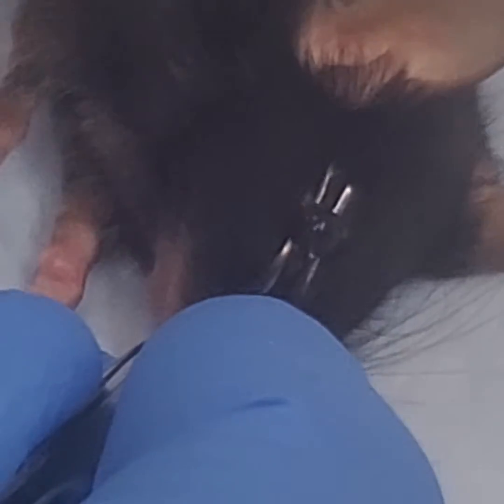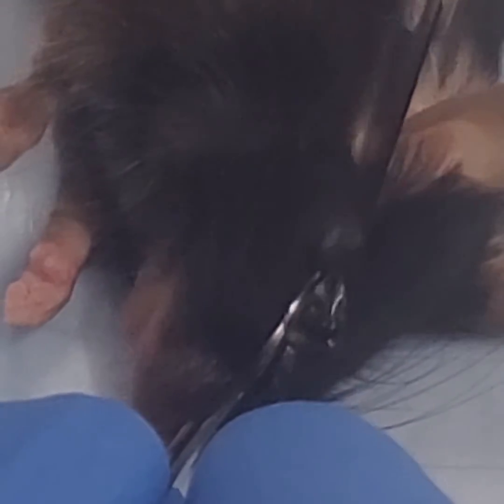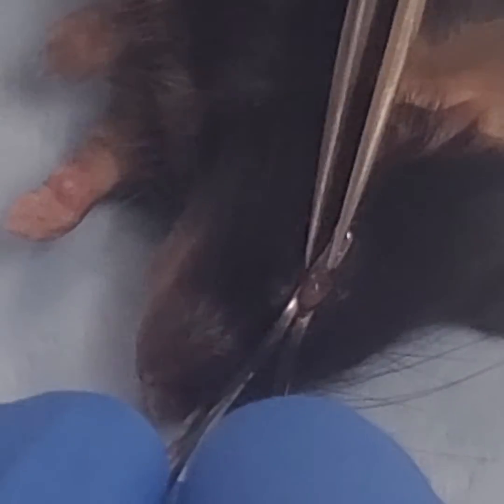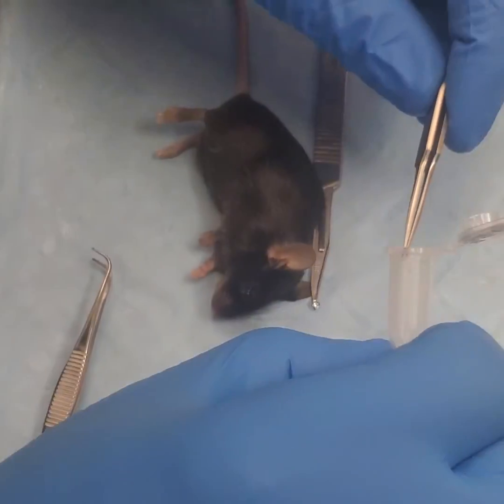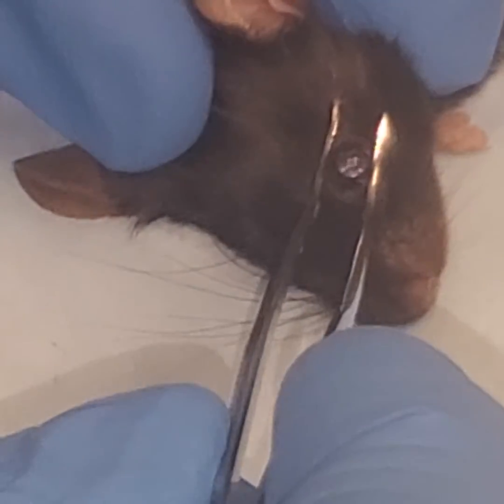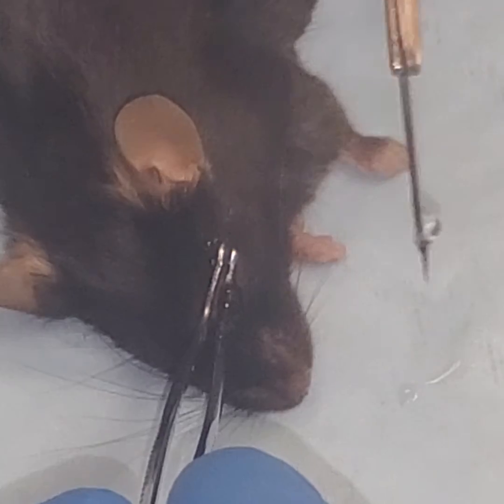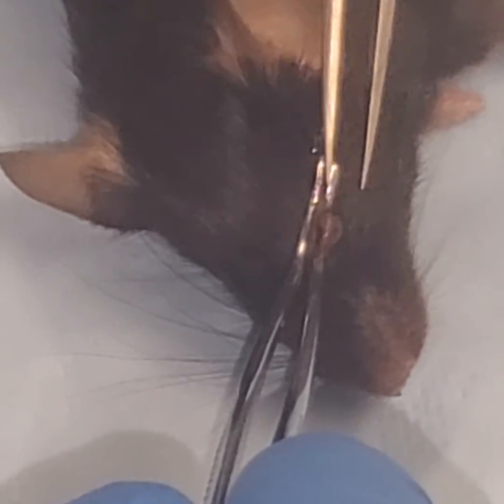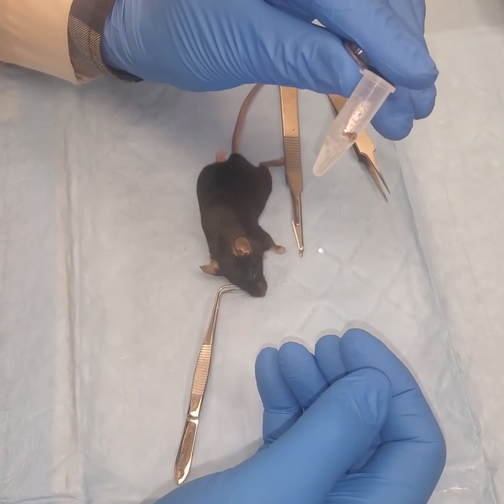mouse eye dissection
A simple, rapid method for removing retinas from the mouse eye, intact-- without having to take the eye out first. Suitable for subsequent biochemical analyses.